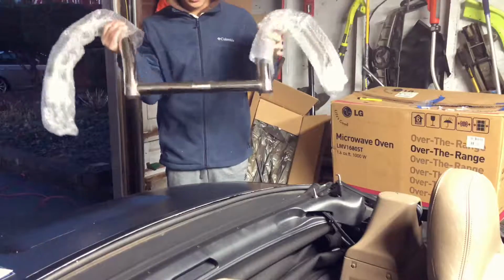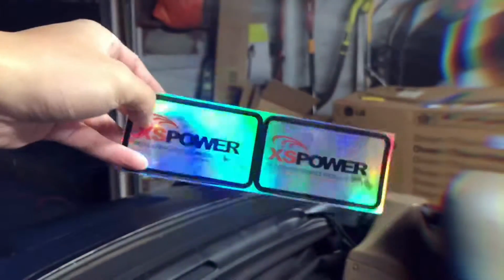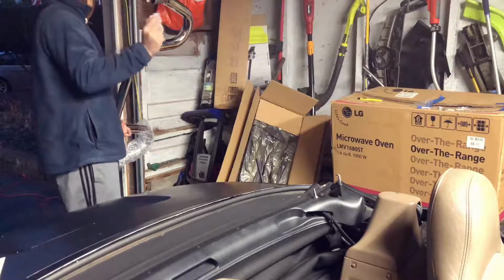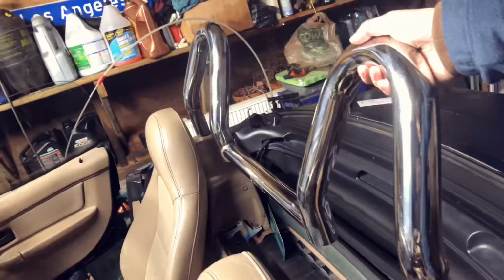Bmw Z3 double hoop roll bar unboxing (1996-2002)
Double hoop style roll bar unboxing from eBay to go on my project z3!

Nicely made product $170 on eBay

Instal video coming soon!